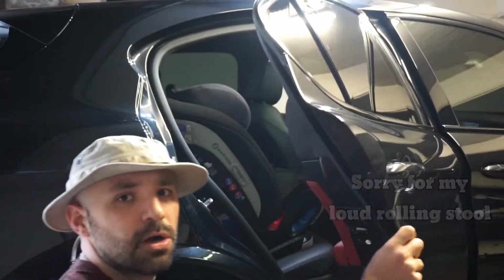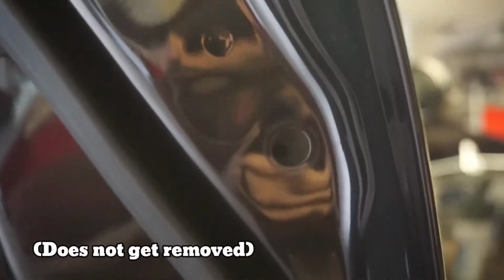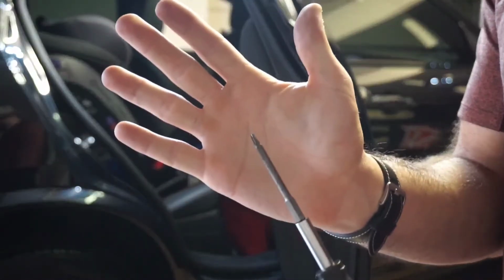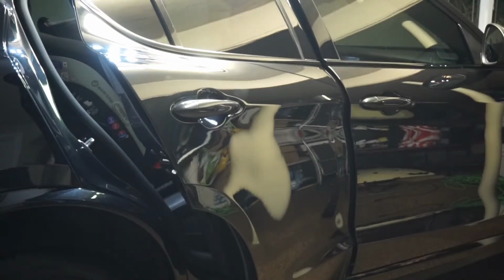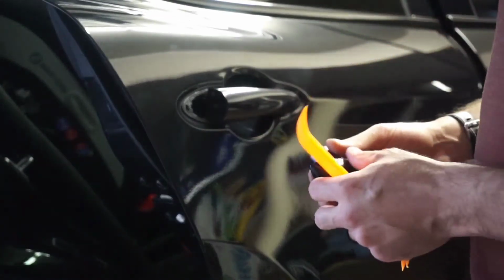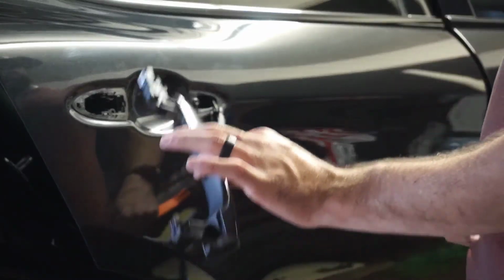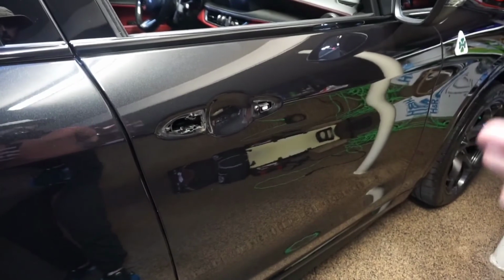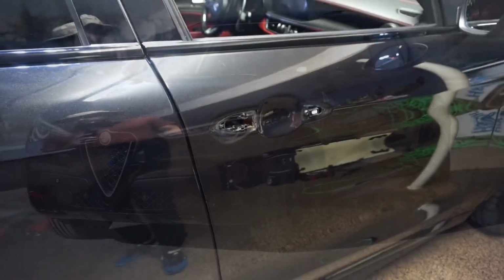Alfa Romeo Stelvio Quadrifoglio Door Handle Removal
Sharing how I removed the door handles on my Alfa romeo stelvio quadrifoglio.